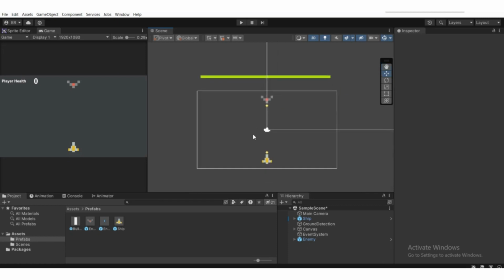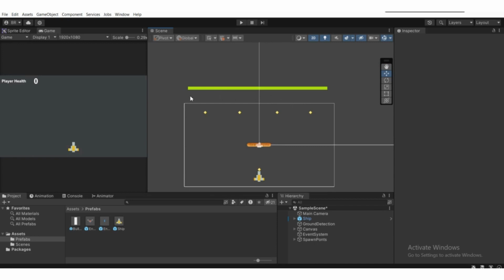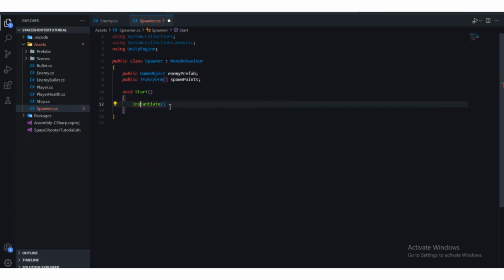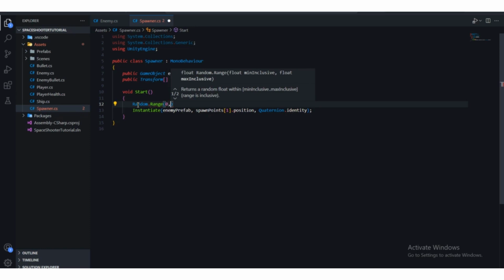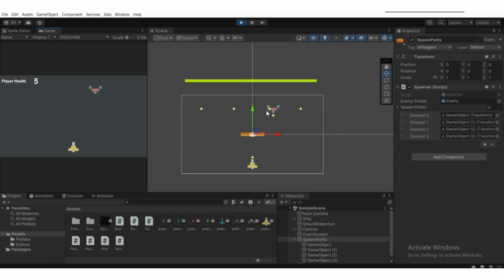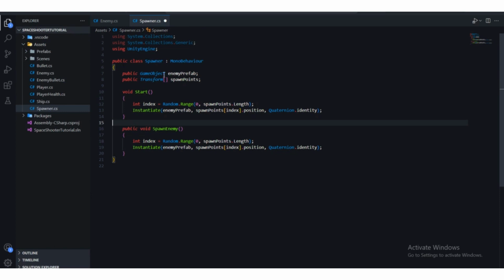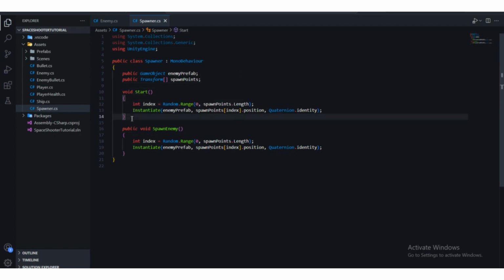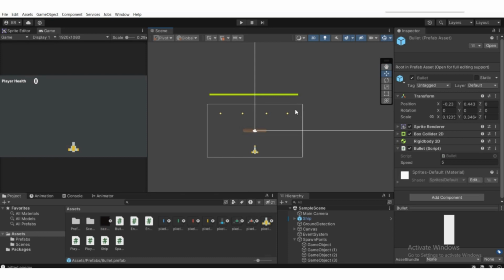Spawn Enemies at random position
This is last part of space shooter tutorial.
I have explained about spawning enemy at random position after destroying the first one !
if you liked it don't forget to give a thumbs up & if you are new to my channel then don't forget to subscribe, it will motivate me to make more videos about game development :)